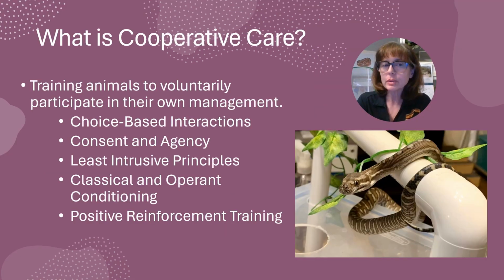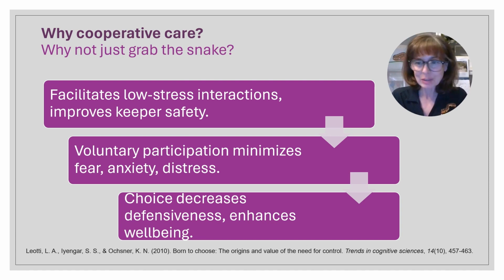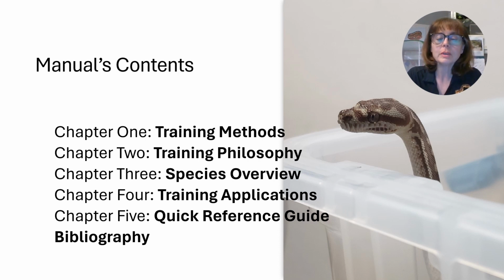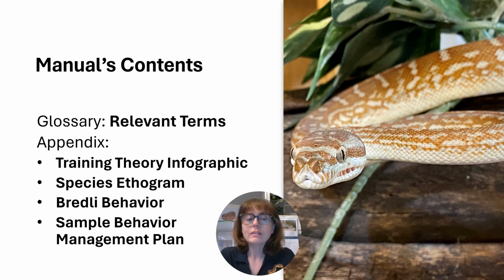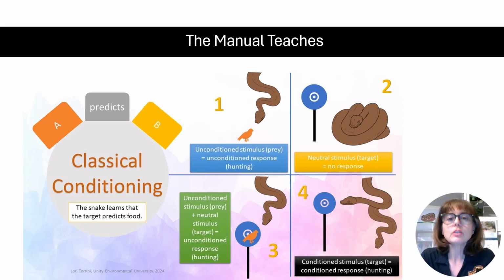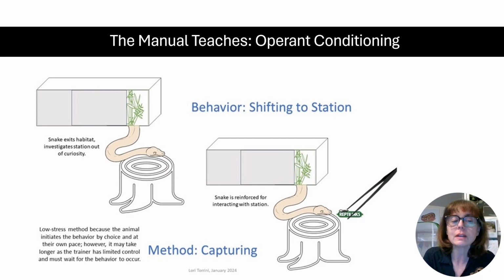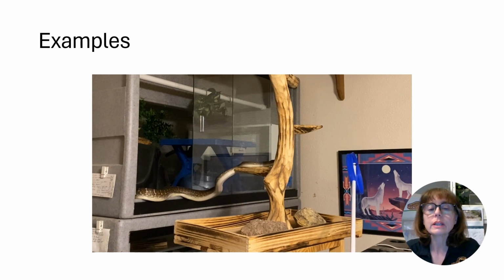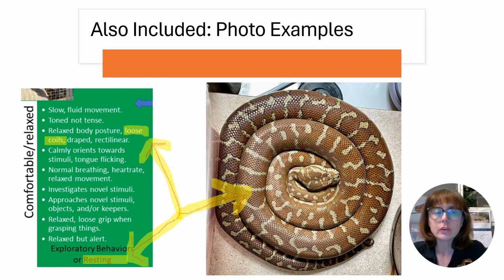Overview of Manual: Cooperative Care of Bredl's Pythons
This is a brief overview of a cooperative care training manual for Bredl's Pythons that is currently being written as a draft for future publication. The concepts can be easy applied to Carpet Pythons and some other snake species as they are and can be adapted to apply to other snakes species as well.
Lori Torrini, CPDT-KA, AAB-UW, FFCP-Trainer
AAS Zoo Keeping, BSc Animal Health and Behavior